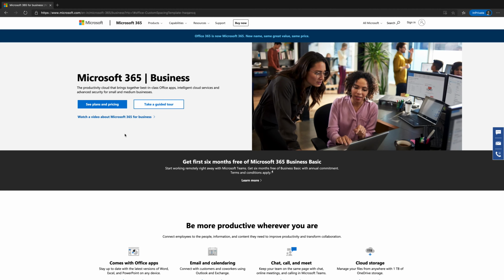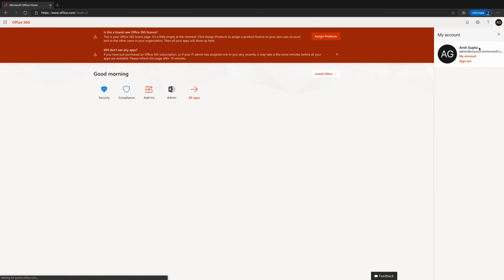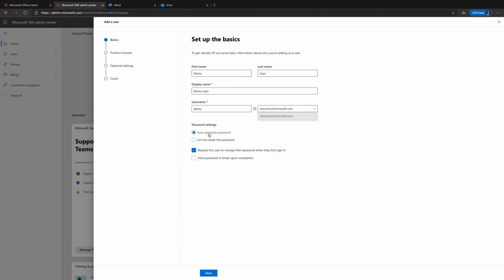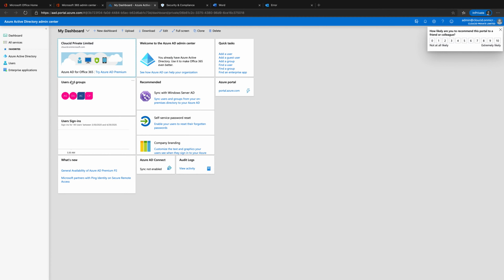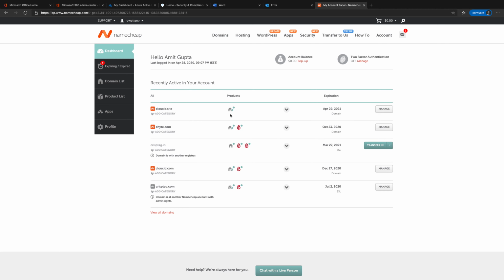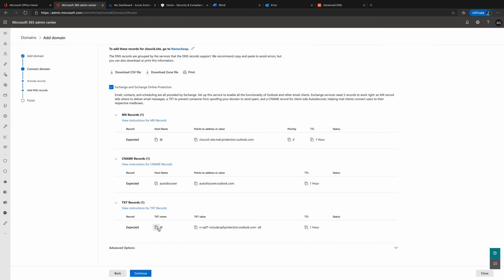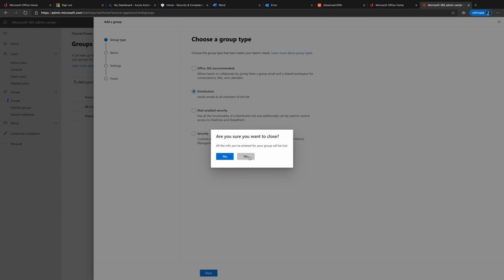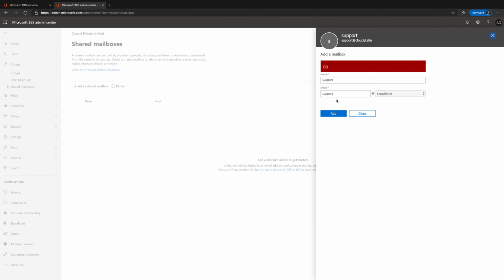How to setup Microsoft 365 account, add/edit users, setup domain, shared mailbox? | Released Apr-20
This video explains how to setup Microsoft 365 account, add/edit users, setup domain, shared mailbox.